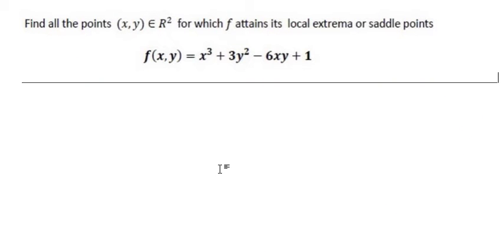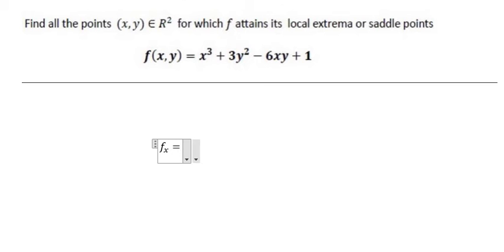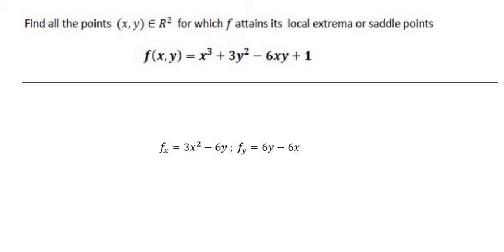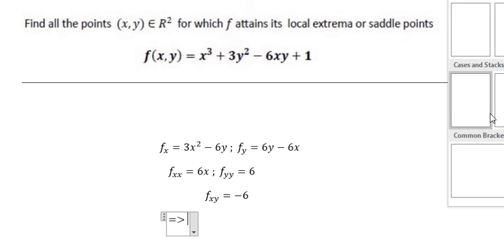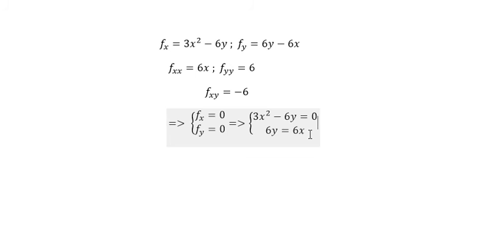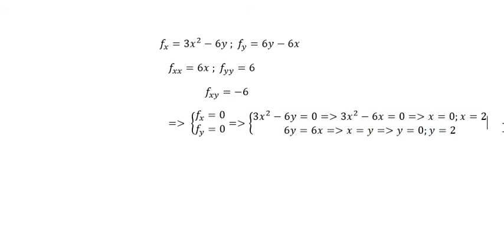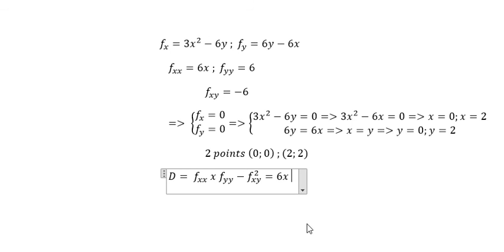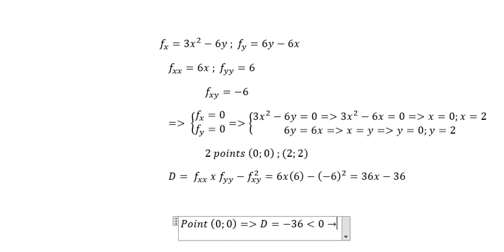Calculus Help: Find the saddle point and local extrema of function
Here is the step-by-step to find the saddle point and local extrema of function